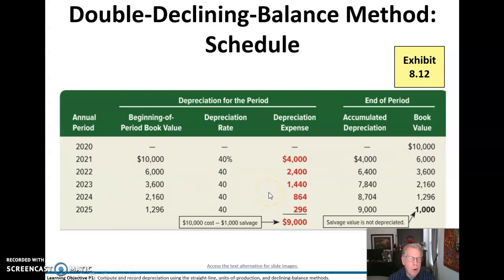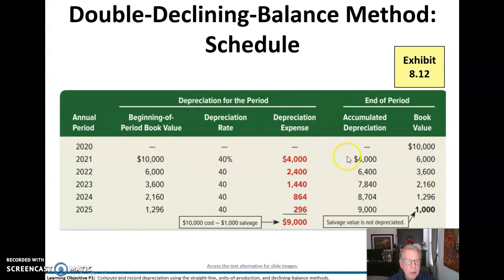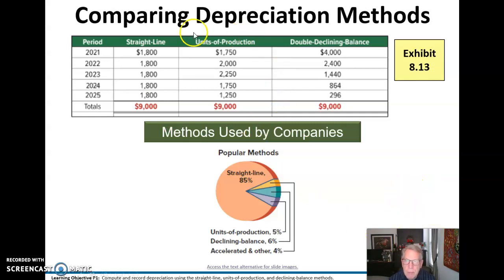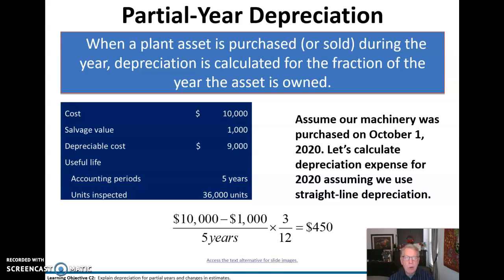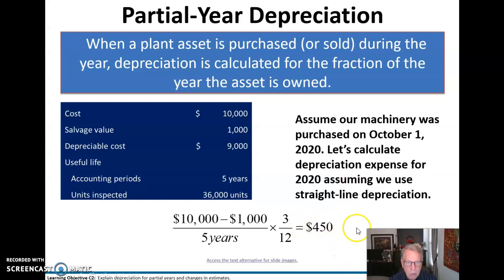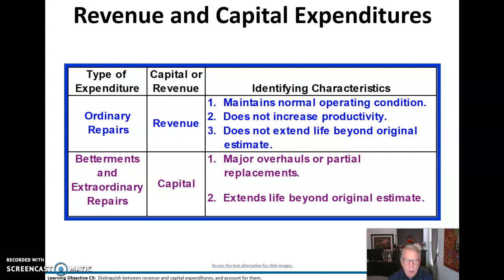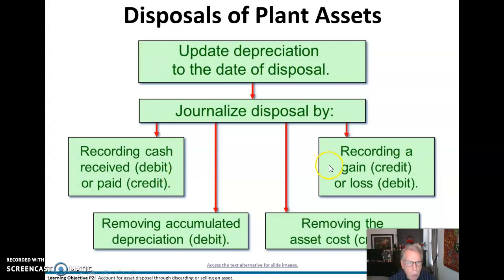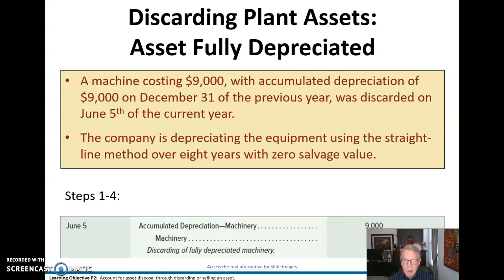1A & 632 Chapter 8 #2